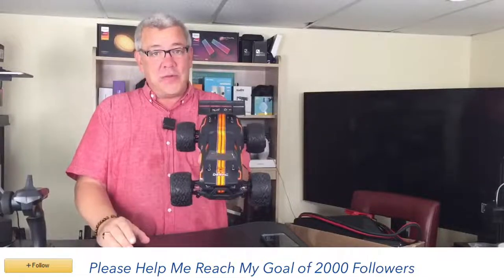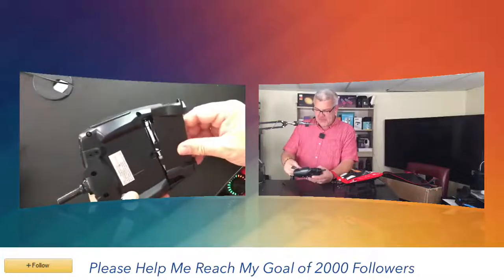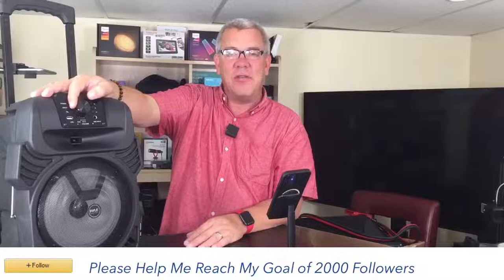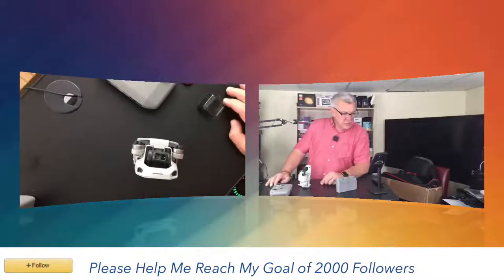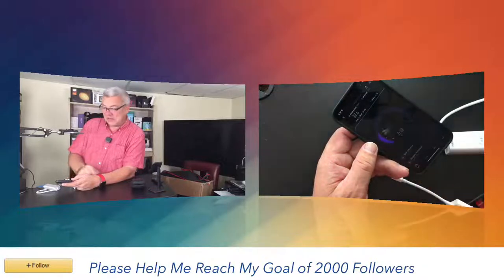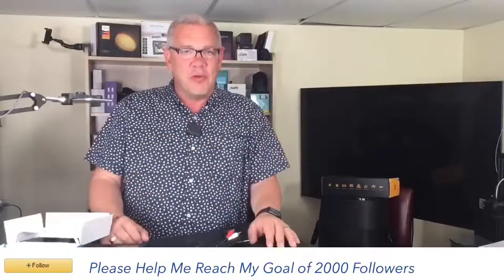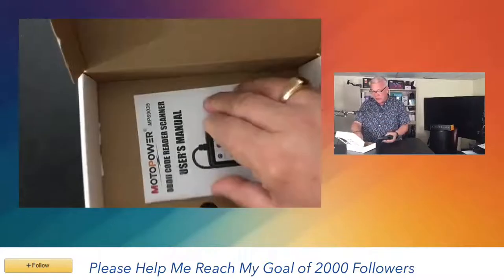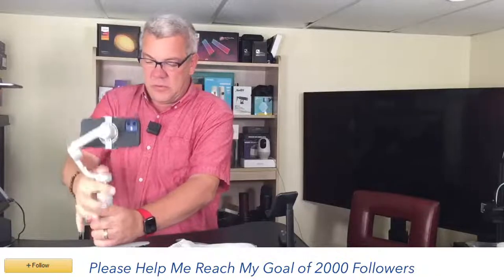AMAZON DEALS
NEW AMAZON DEALS!